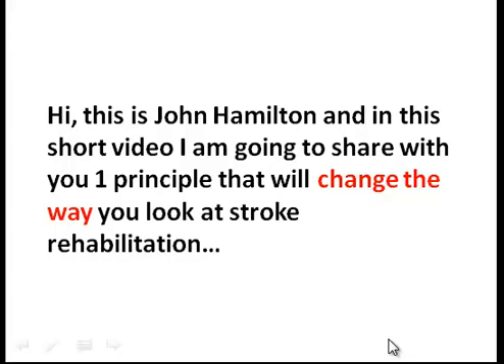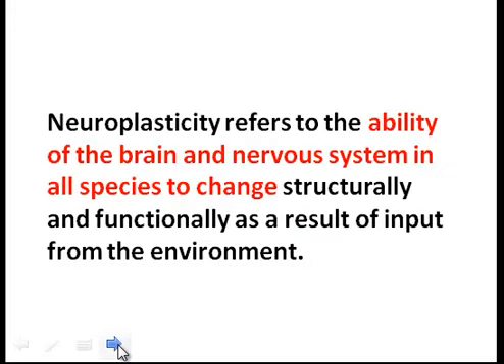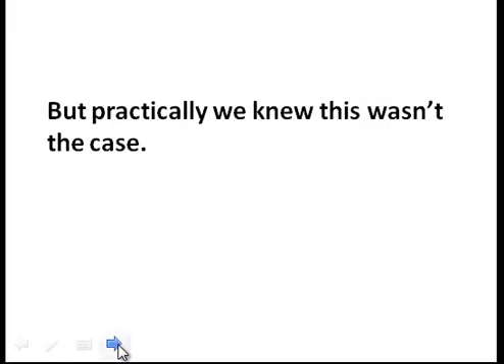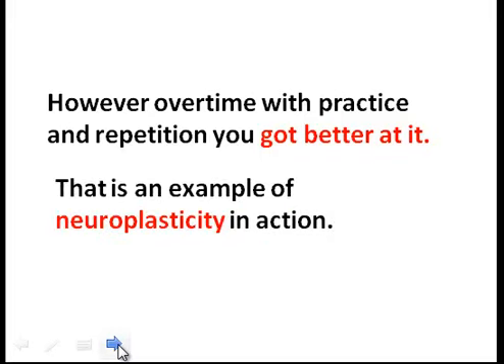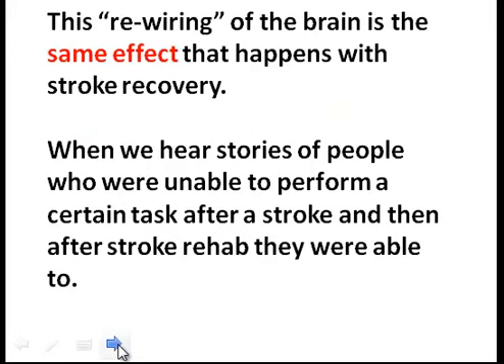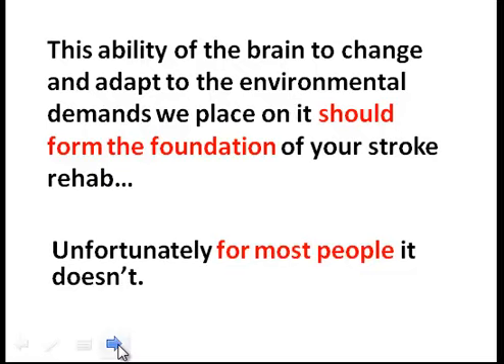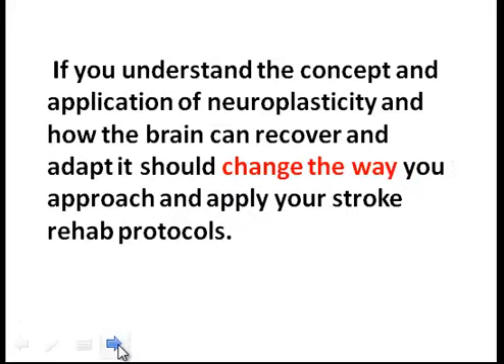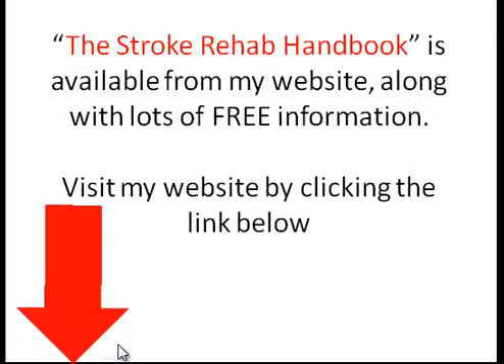Amazing Stroke Recovery Principle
- Click the link for more FREE information and valuable stroke recovery resources